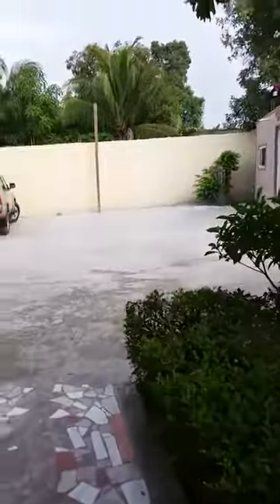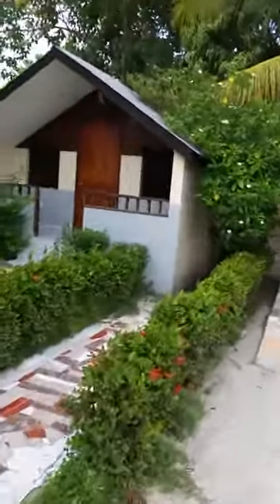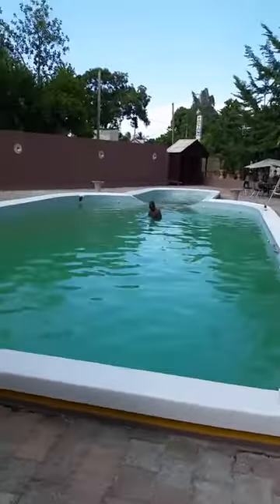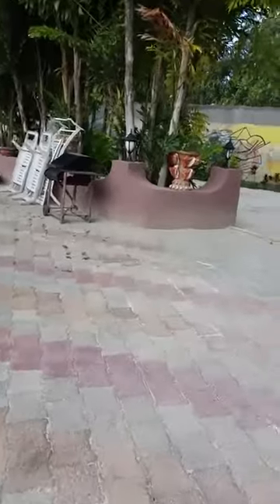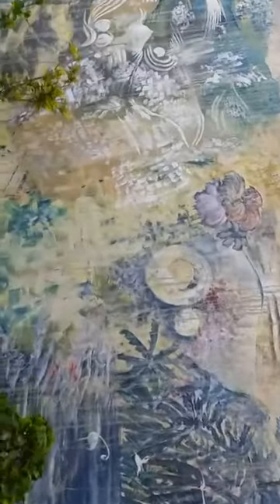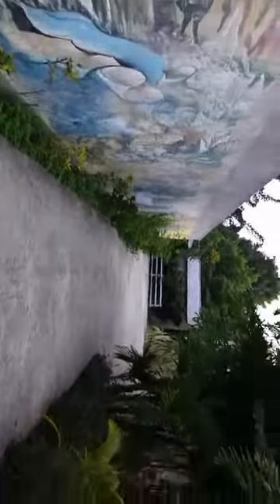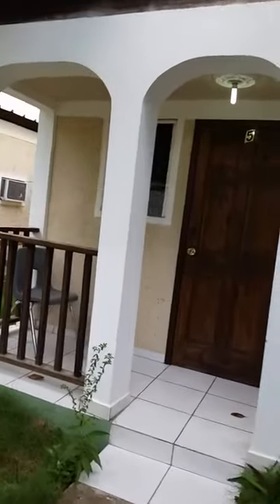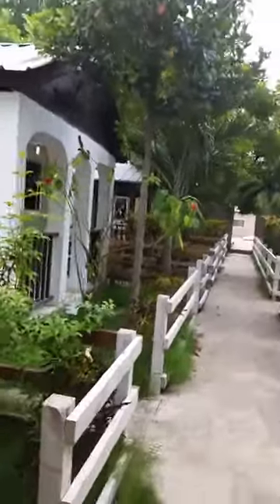Hotel Taciana in Leogane Haiti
Beautiful hotel and very accommodating. They were able to make me feel at home for the 5 nights I spent there, I was told I am now part of the Taciana family=)